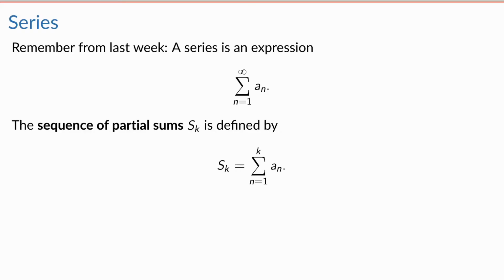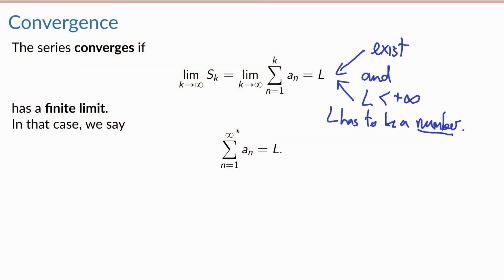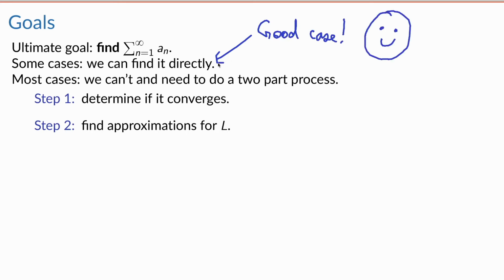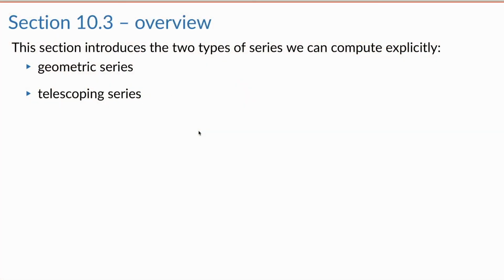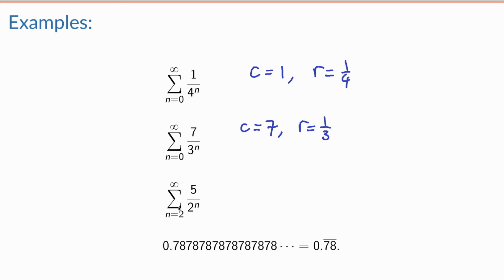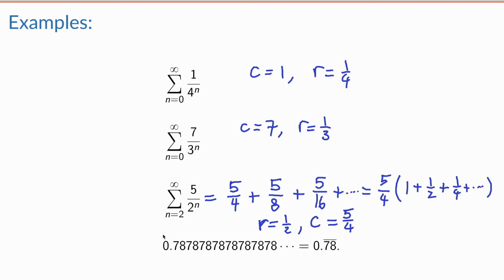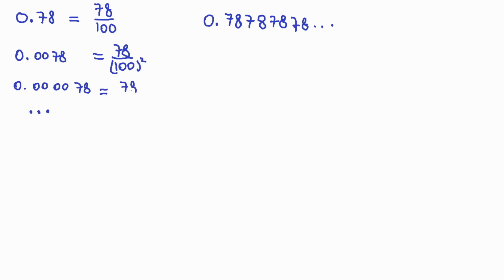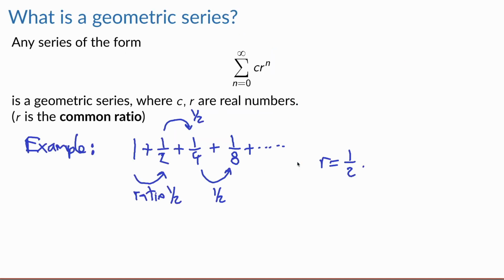Math 263, Week 2, Video 2: Introduction 10.3 and Geometric Series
This video recaps what we discussed about Series last week, gives an overview of Section 10.3 and then starts talking about geometric series.